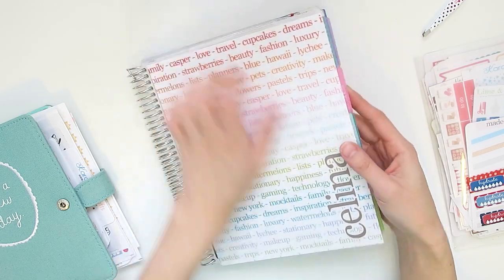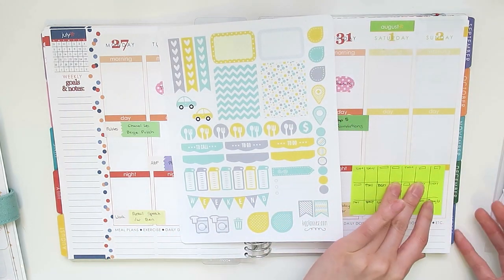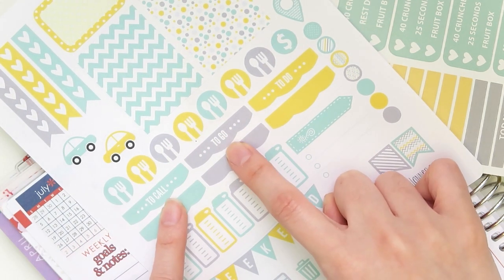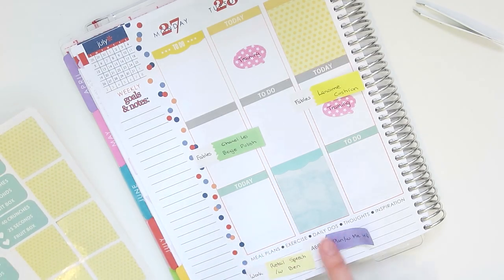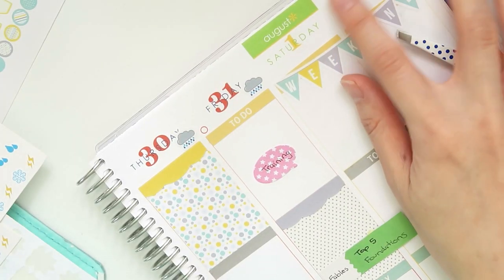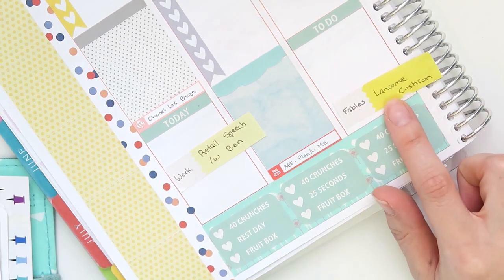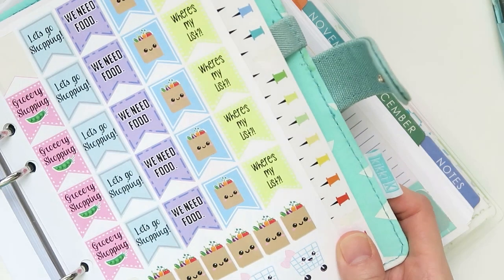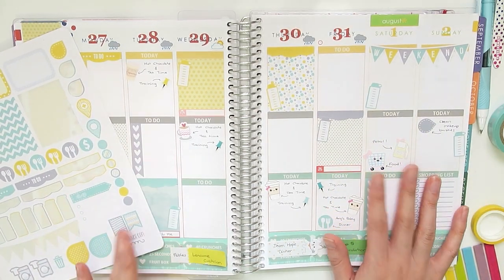Plan With Me Erin Condren Life Planner for July 2015 ~ A Beautiful Fable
♥ INFO ♥

Time for another plan with me video :D This time using a beautiful muted set from kgplanner.com :) I hope you enjoy the video and feel free to leave any suggestions in the comments below :)

♥ FIND ME ♥

♥ ABOUT ME ♥

♥ EXTRAS ♥

♥ /ᐠ｡ꞈ｡ᐟ\ ♥